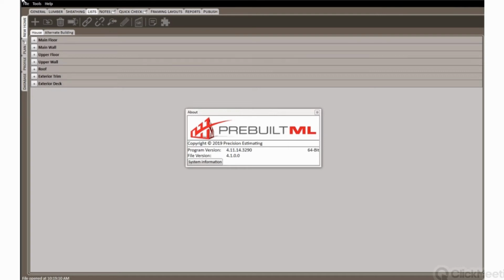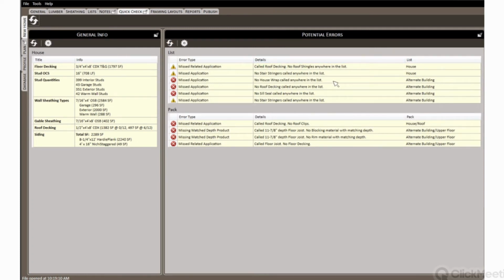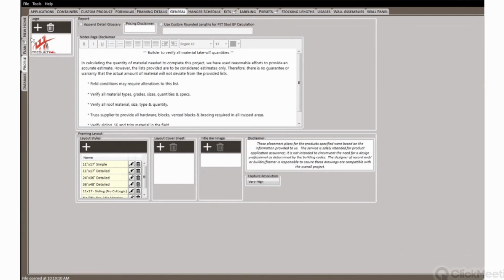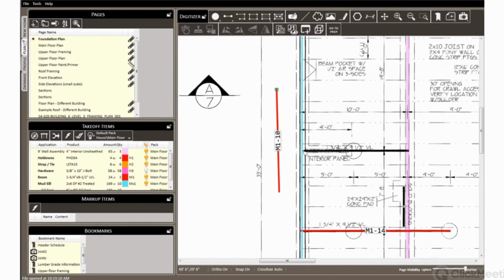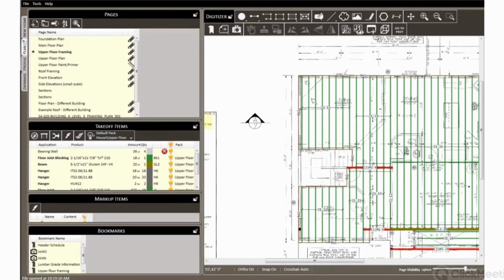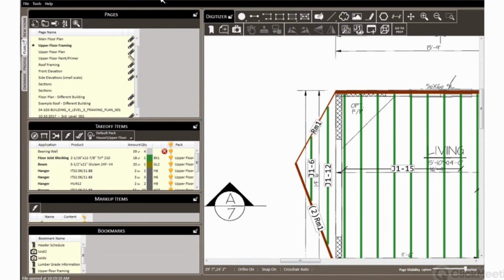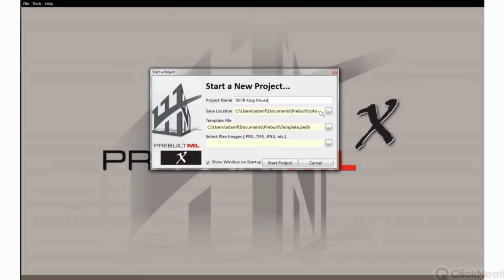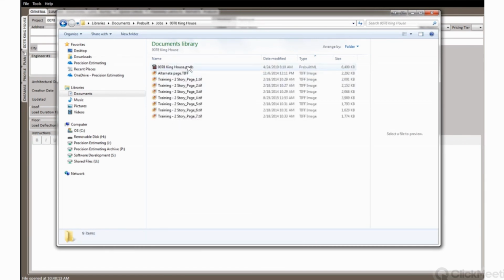Release 4.11.14 | Feature Review Webinar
Check out the latest features for PrebuiltMLX and Estima